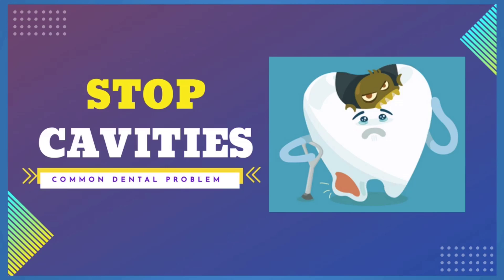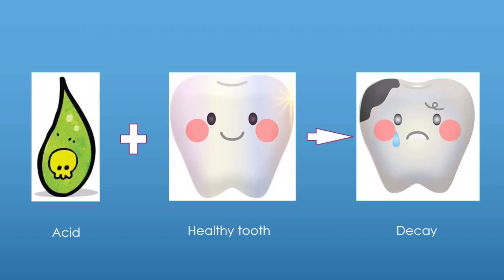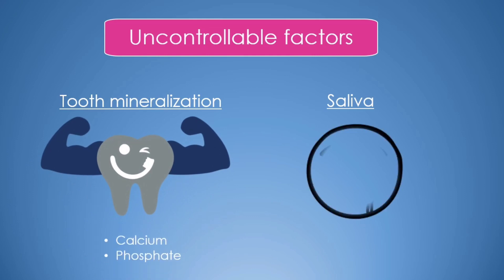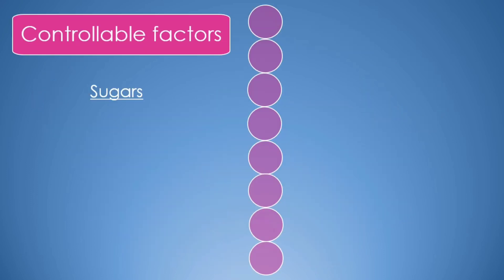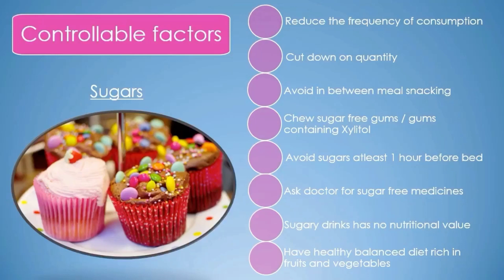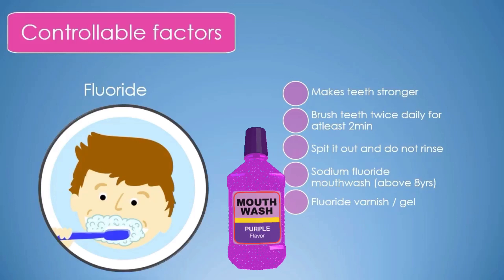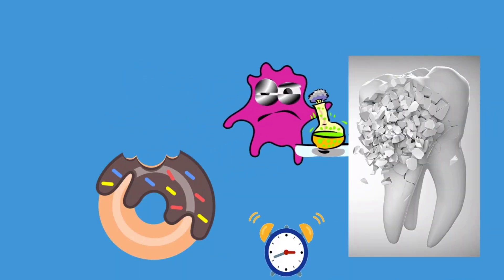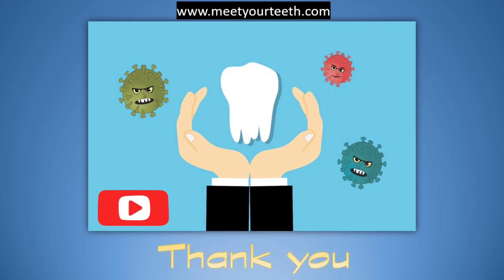What is Tooth Decay | Risk factors | Tips for prevention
Tooth decay is one of the most prevalent oral disease in both children and adults , even though it is largely preventable !

Know how decay happens & the factors that are responsible

TOP tips to reduce sugars  :-
• The frequency of consumption of sugars should be reduced.
• Cut down on quantity of sugars (WHO recommends to limit added sugars to less than 10 teaspoons per day for adults and less than 5 teaspoons per day for children)
• Avoid having unhealthy snacks between meals. Rather have with meals to limit the number of times your teeth are under attack from acid
• Chewing sugar free gums (or gums containing sweetener like xylitol) can help your mouth produce more saliva
• Avoid sugars before going to bed.
• Sugar-free alternatives medicines.
• Sugary drinks (such as soda, energy drinks) contain high levels of energy but very less nutritional value.
• Make smart choices and have a nutritious balanced diet.

And lastly find out the importance of fluoride (in toothpaste)